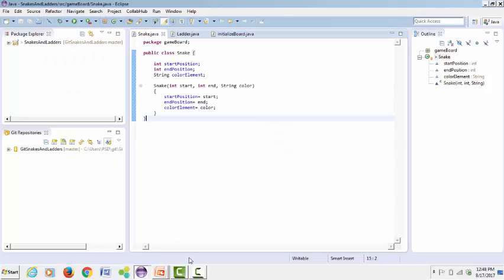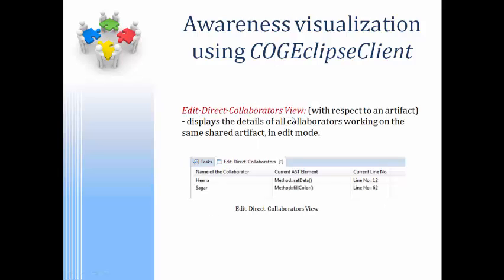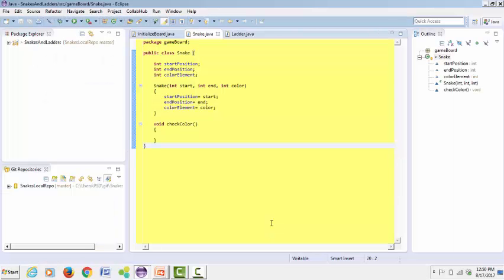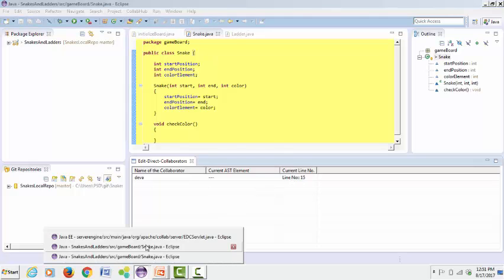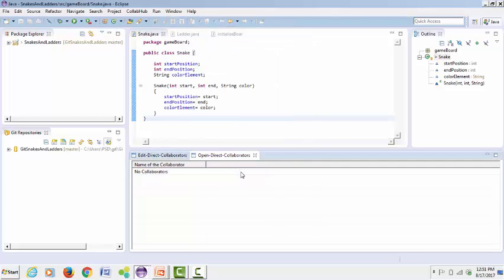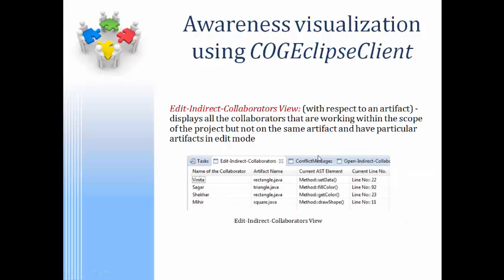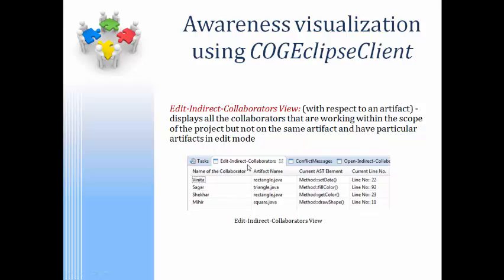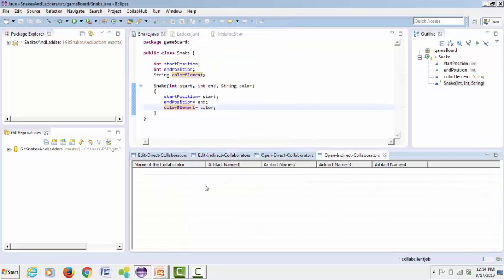WorkSpace Awareness - COG tool by Ritu Arora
This video describes how workspace awareness is achieved using COG tool.